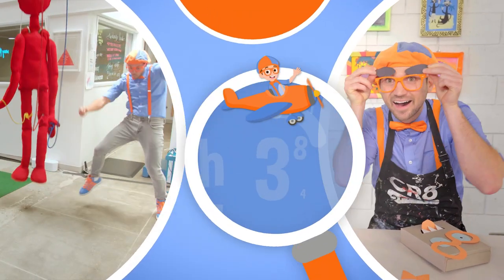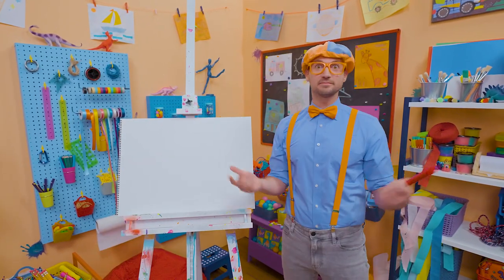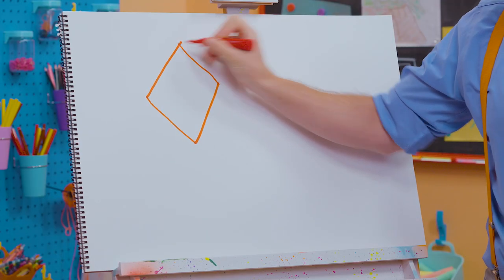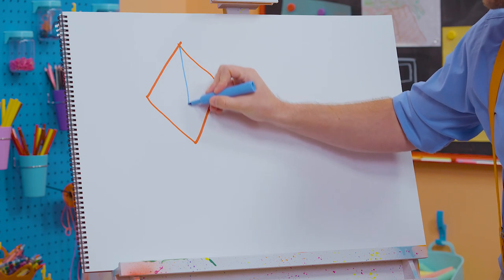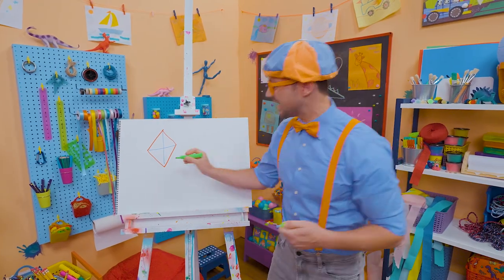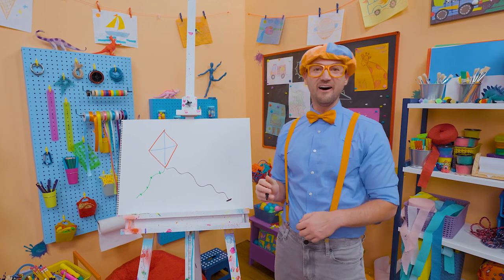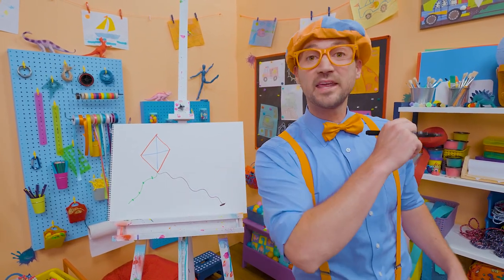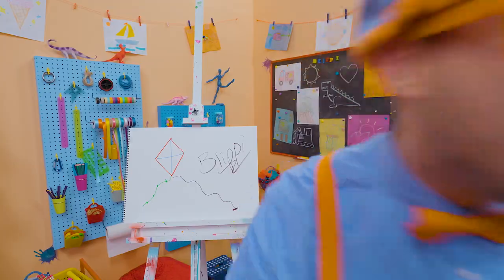How To Draw A Kite - EASY ART FOR KIDS! | Blippi's Drawing Lesson